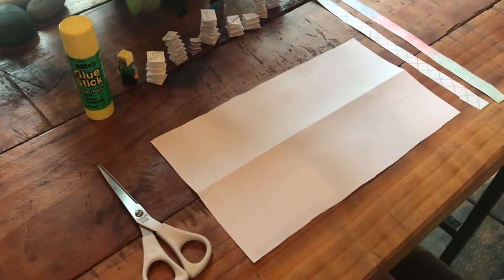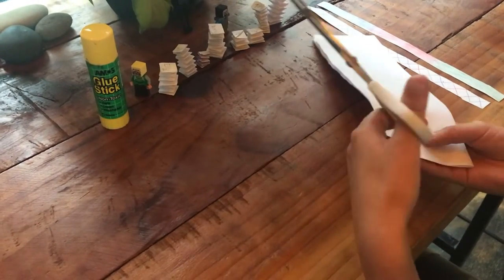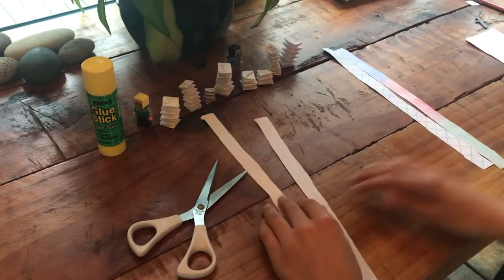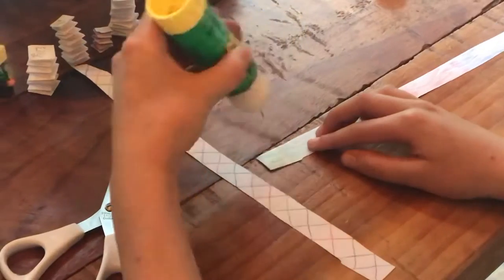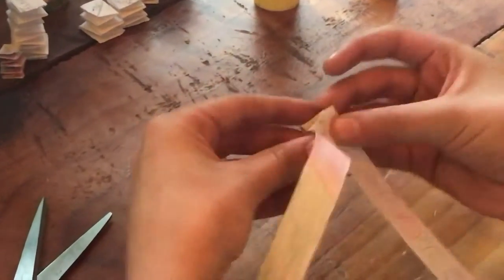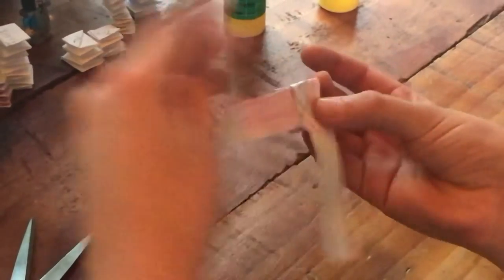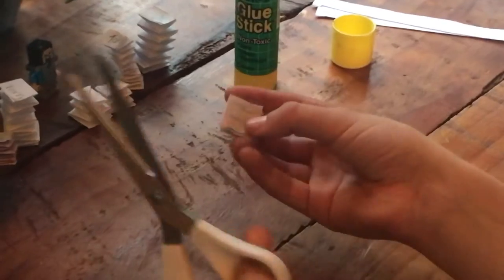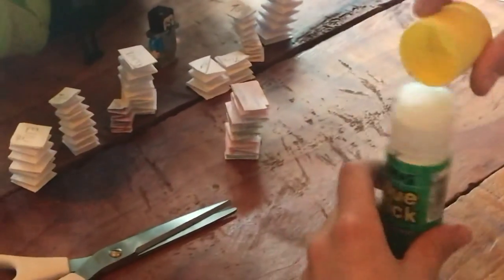How to make a spring